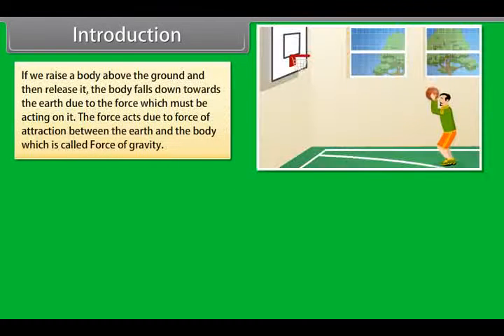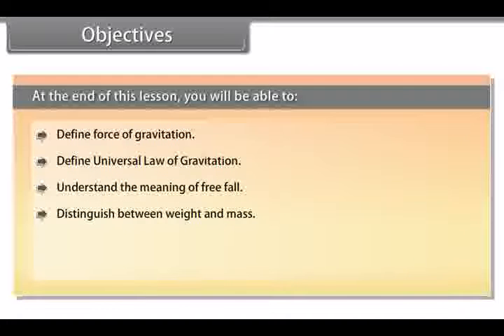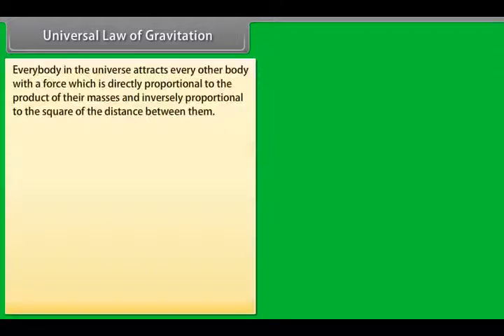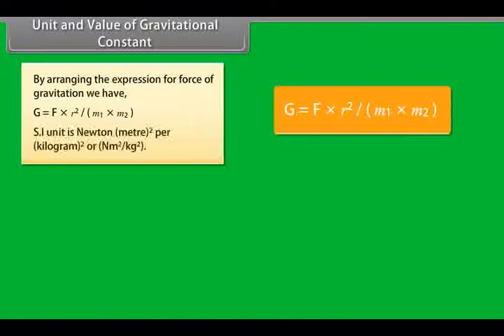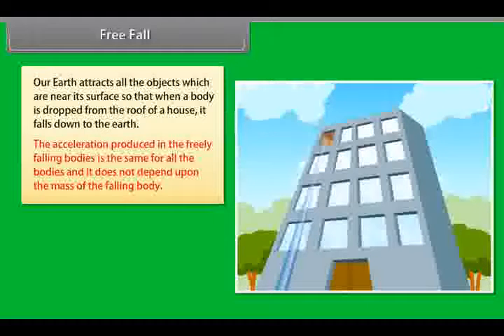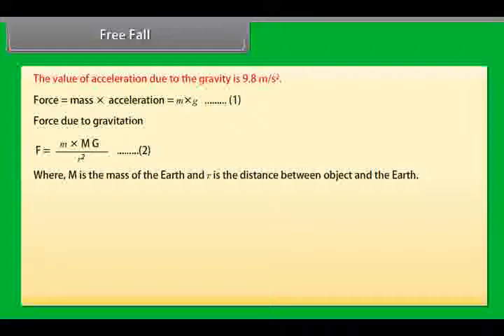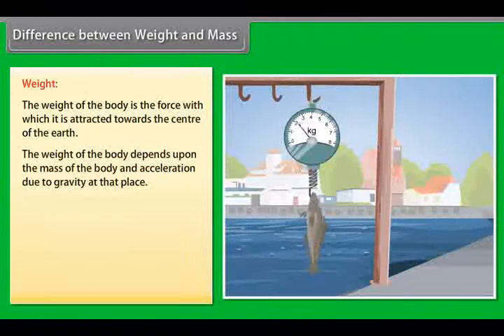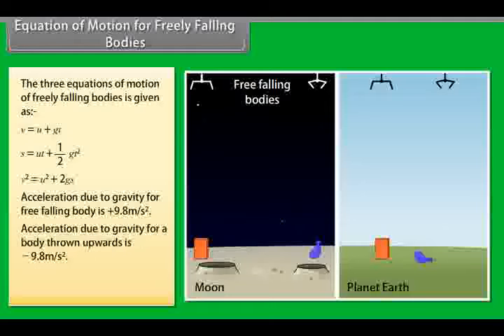Class 9 Science - Gravitation Basics | Centripetal Force | CBSE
Grade 9
Subject: Science Class 9
Lesson :  Class 9 Gravitation

Gravity, also called gravitation, is a force that exists among all material objects in the universe. For any two objects or particles having nonzero mass, the force of gravity tends to attract them toward each other. Gravity operates on objects of all sizes, from subatomic particles to clusters of galaxies. It also operates over all distances, no matter how small or great.

G is called a universal constant because its value does not depend on the nature of intervening medium or temperature or any other physical variable.